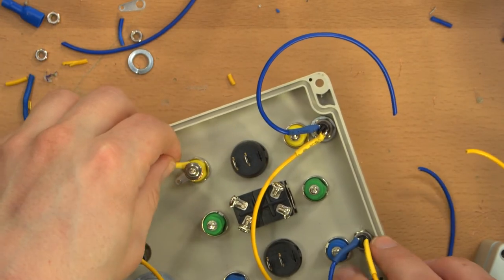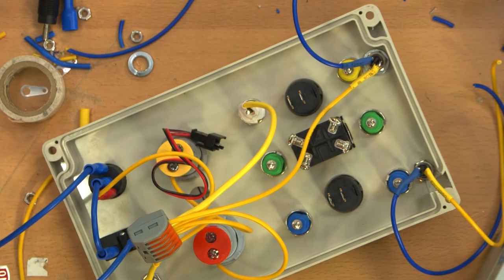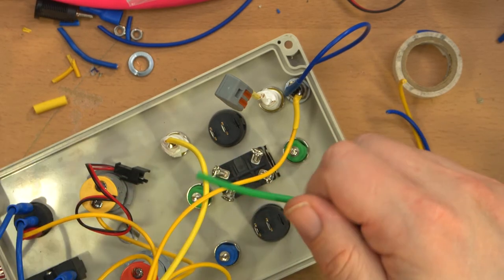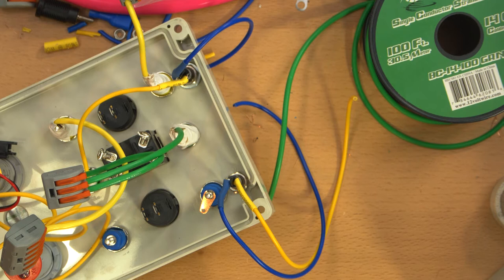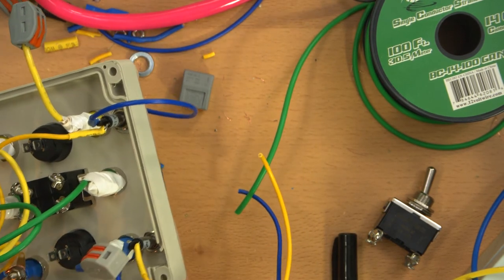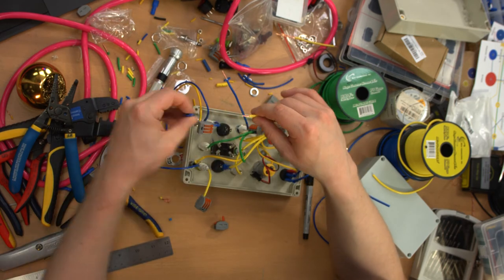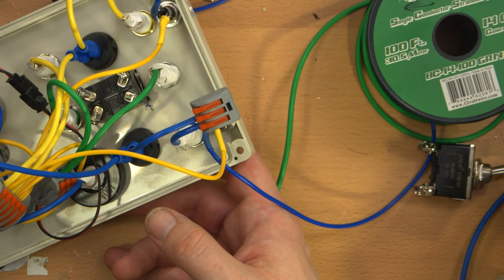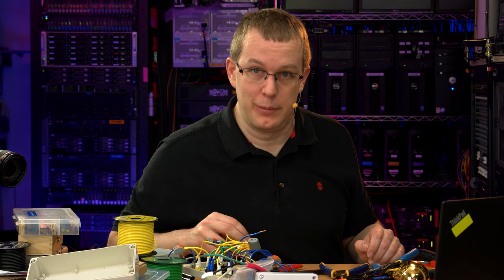Power Supply Test Boxes - Part 3a of ? (Livestream... kinda)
This is the second half (ok, more than half) of Part 3, because that stream got cut off by my crapass cable modem.